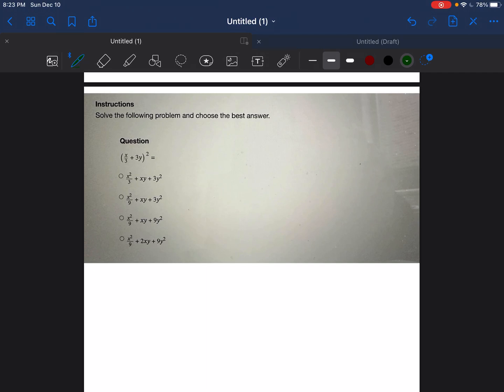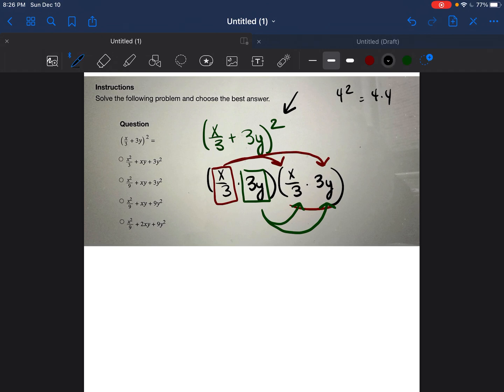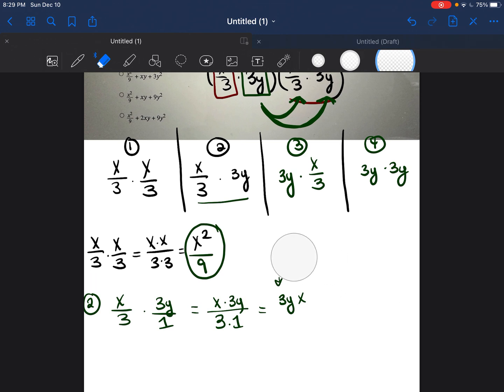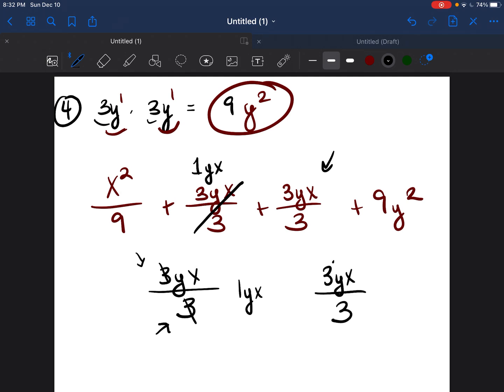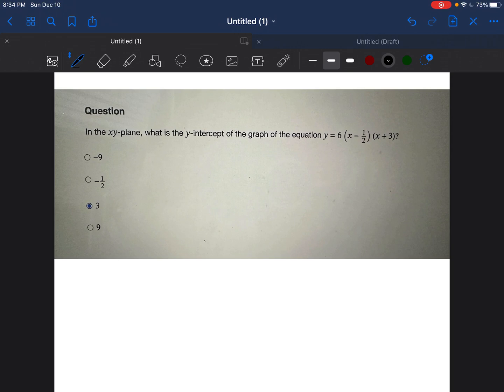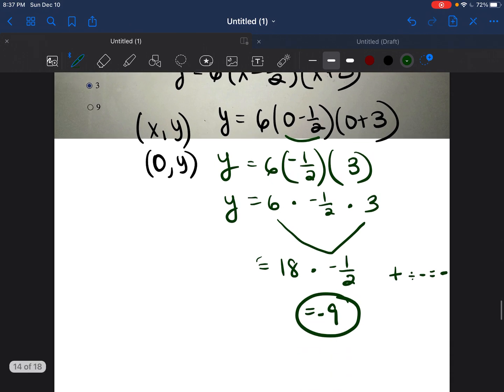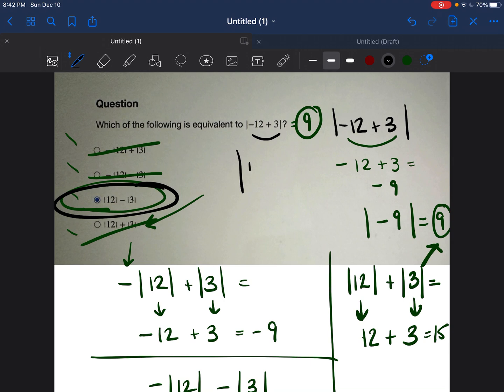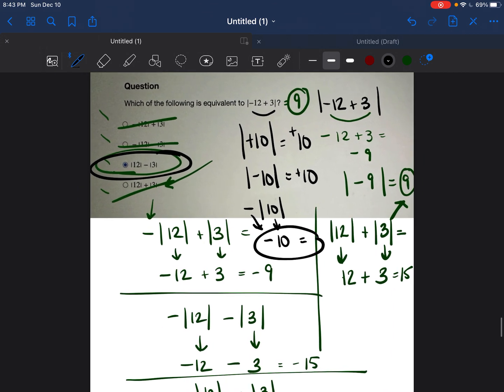ACCUPLACER QAS: Exponents, Variables, & Absolute Value Questions Answered!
Full Accuplacer Video List! :) Happy Studying!

Link to my TSI Checklist. If you would like to purchase it for $7.99 follow this